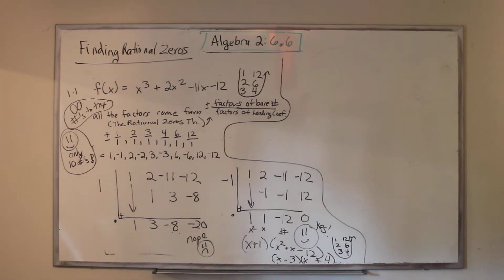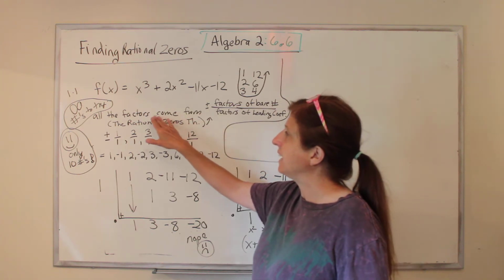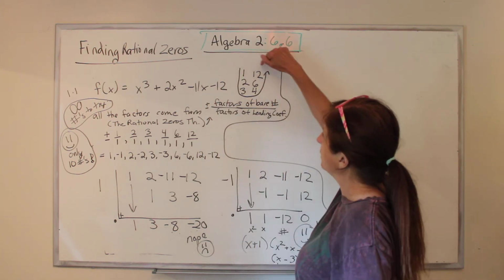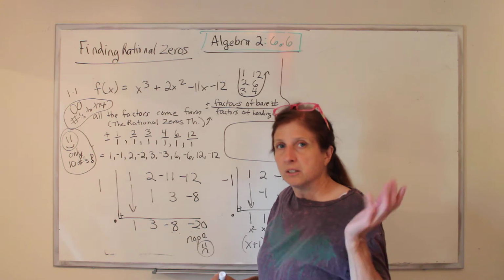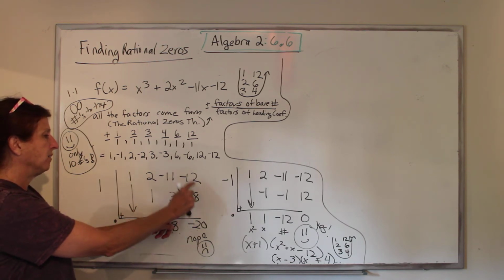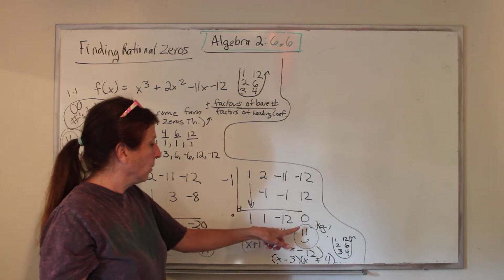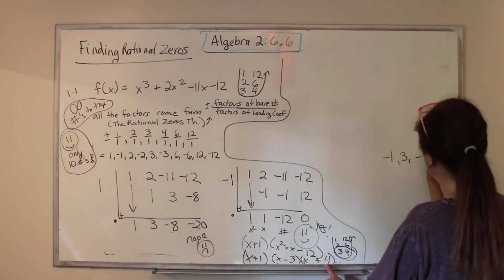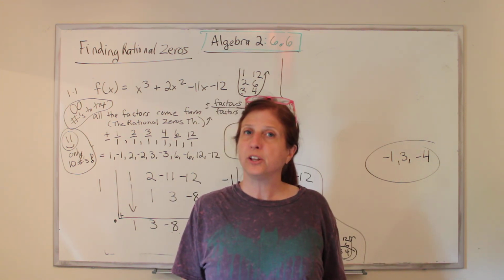Algebra II: (6.6) Finding Rational Zeros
Odds only!
Use your calculator!
day two- 6.7 p. 369 n. 15-17, 21-25, 35-37 47,55
day three- 6.8 p. 376 n. 13-15, 23-25, 29-31, 35, 37
day four- calculator lab p.372 n. 1-9 if you haven’t already done it